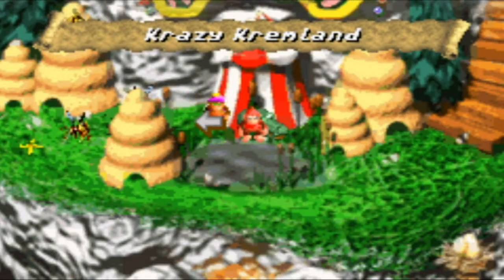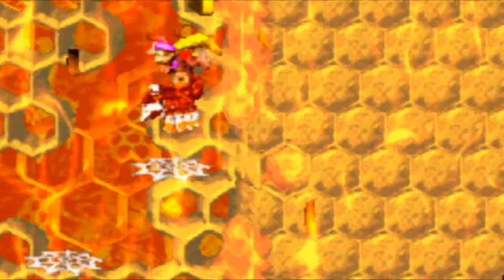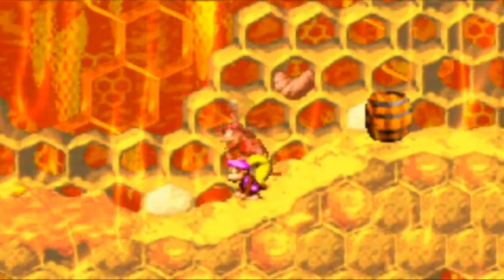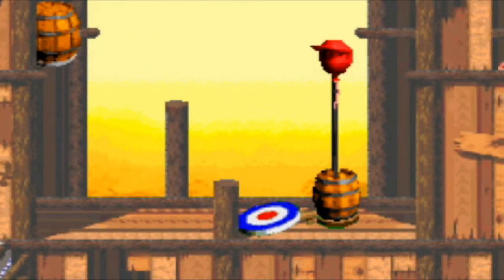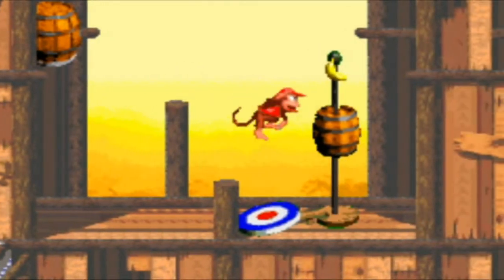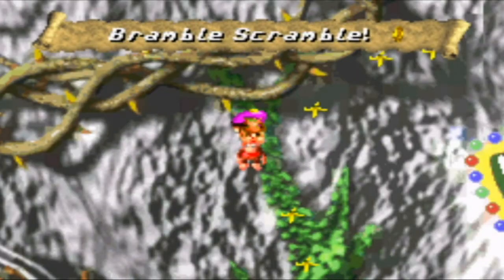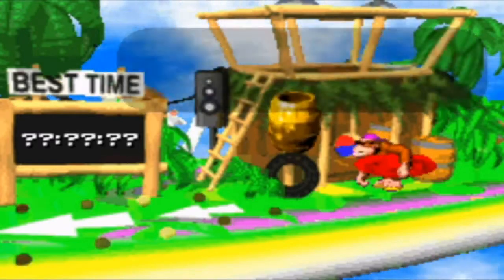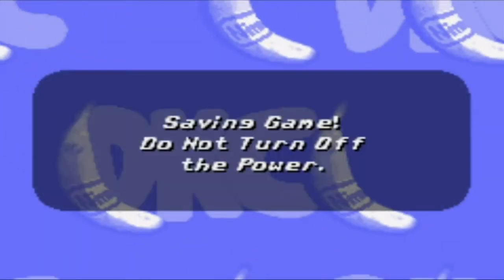Let's Play Donkey Kong Country 2 (GBA): #05 - Krazy Kremland (First Half)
Now out of the swamp and into what may look like a theme park setting.